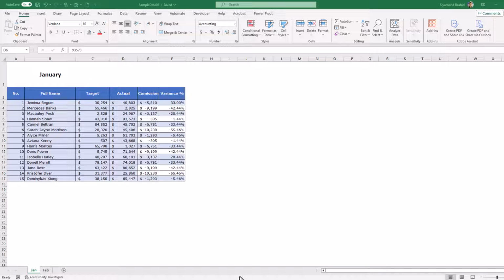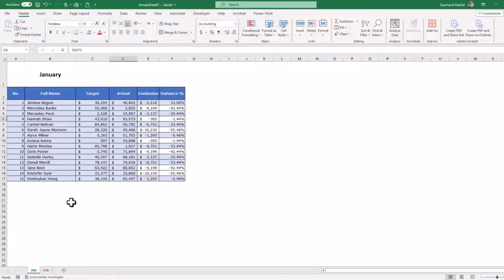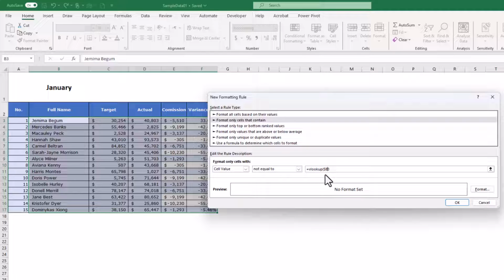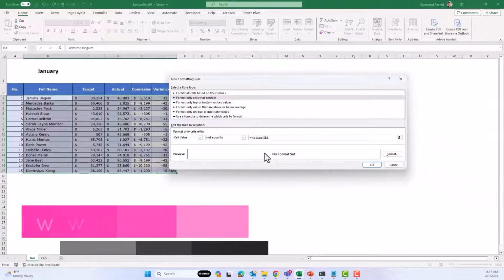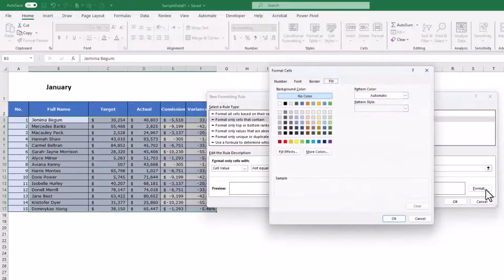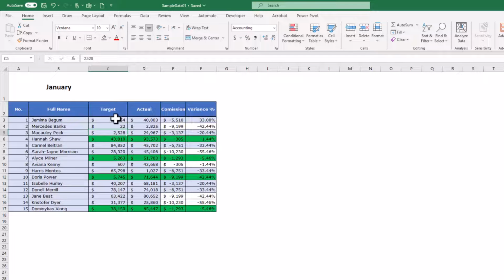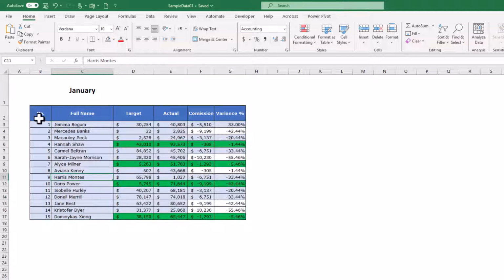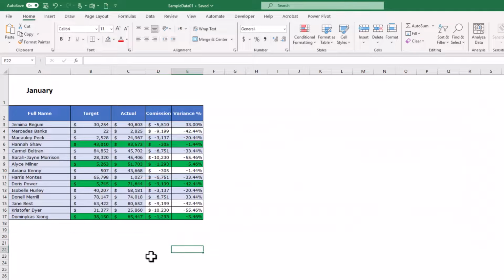Highlight unmatched Cells in MS excel easily!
Unlock th In this video, we'll explore a powerful technique to efficiently compare data in Microsoft Excel using conditional formatting.

If you've ever faced the challenge of comparing large datasets across multiple sheets, this tutorial is for you. We'll guide you through step-by-step instructions to quickly identify and highlight cells that have been modified between two sheets.

Our approach utilizes the versatile features of Excel, specifically conditional formatting and formulas, to streamline the comparison process. By following along with our tutorial, you'll learn how to:

Select the data range for comparison
Set up conditional formatting rules to highlight unmatched cells
Write VLOOKUP formulas to dynamically compare values
Handle changes in table structure without disrupting the comparison
Whether you're a beginner or an experienced Excel user, this tutorial offers valuable insights to enhance your data analysis skills. Join us as we dive into the world of Excel data comparison and unlock new possibilities for efficient data management.